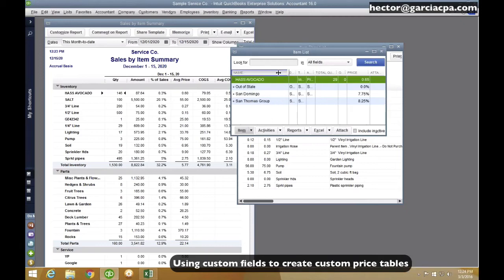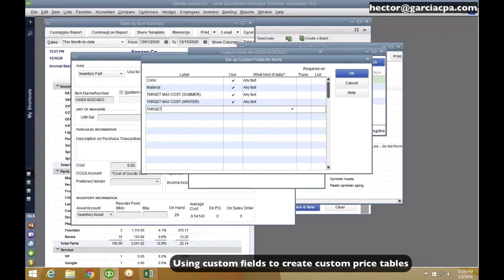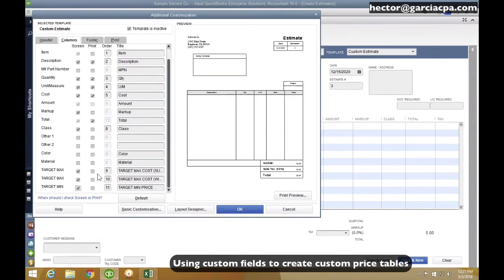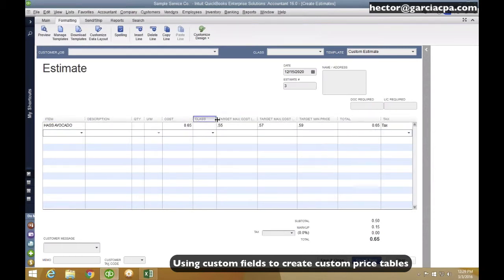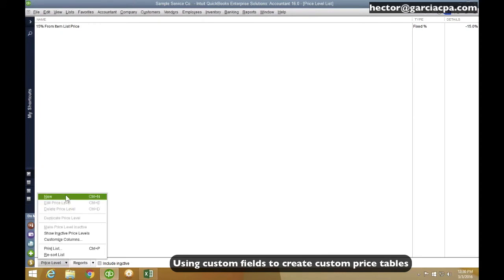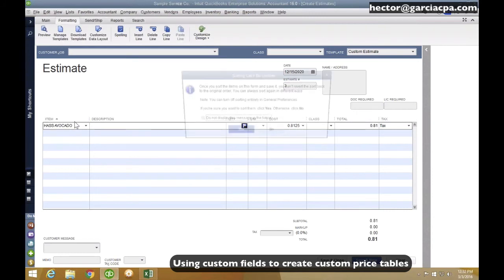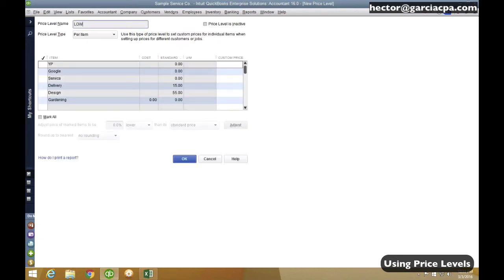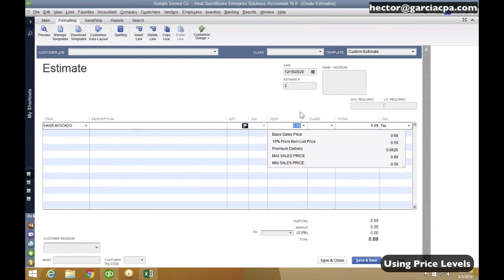QuickBooks Desktop Price Levels. And managing multiple prices with custom fields